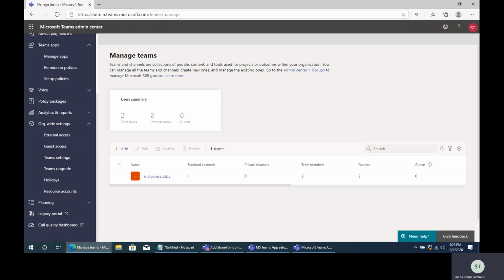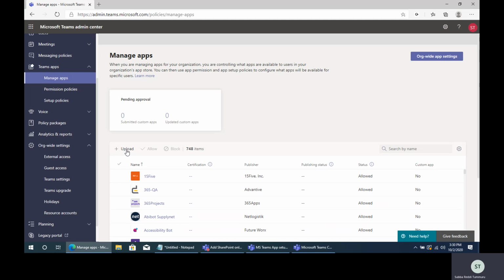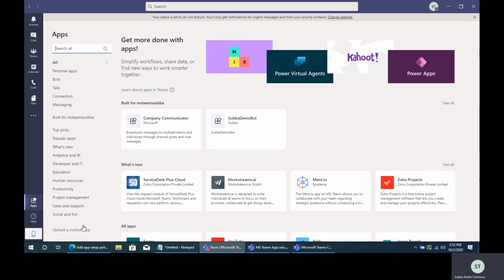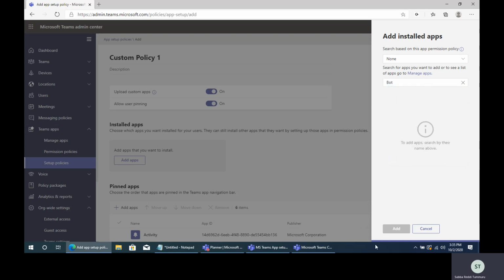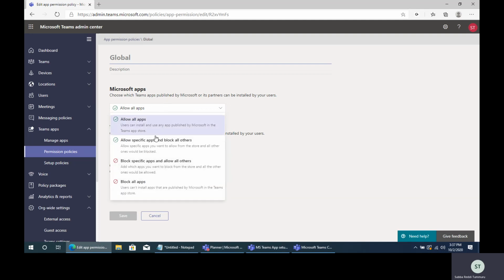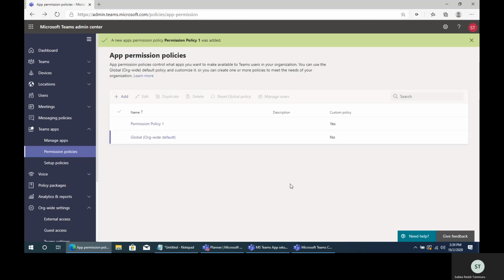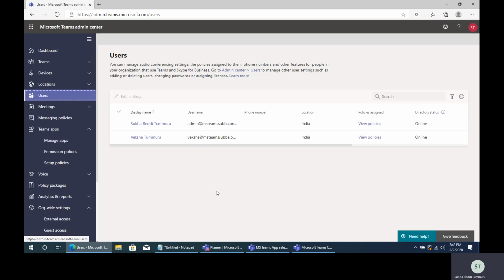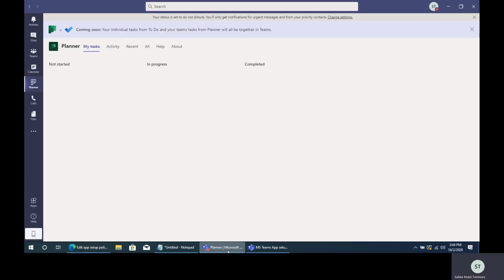MS Teams App setup policies and Permission policies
This video explains the details of app setup policies and permissions policies, User pinning issue, Apply teams policies in bulk.